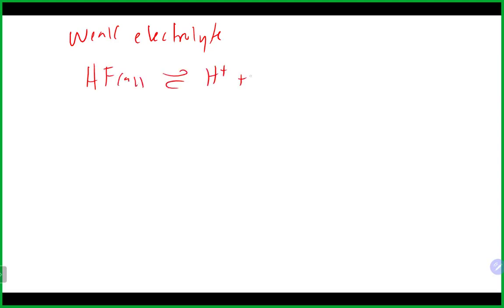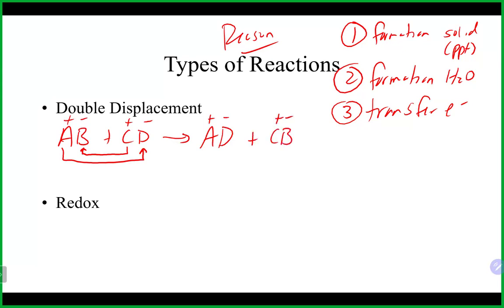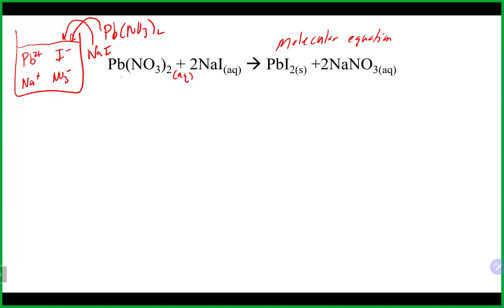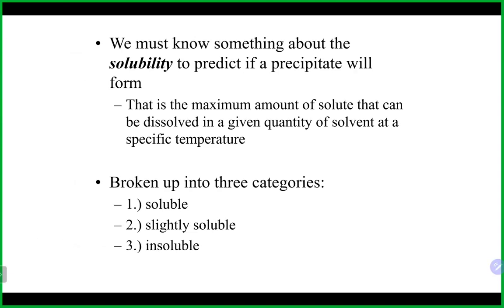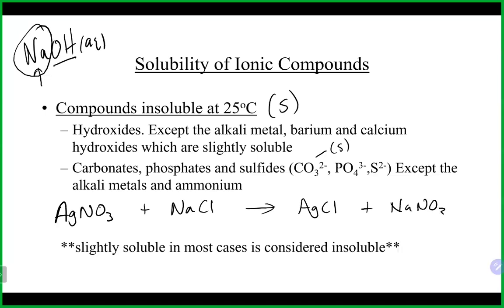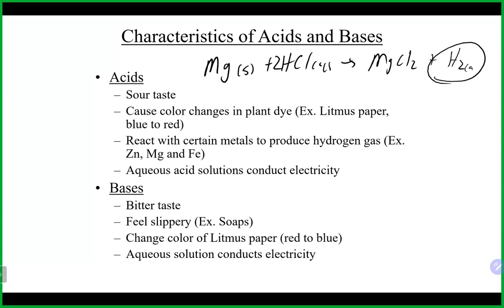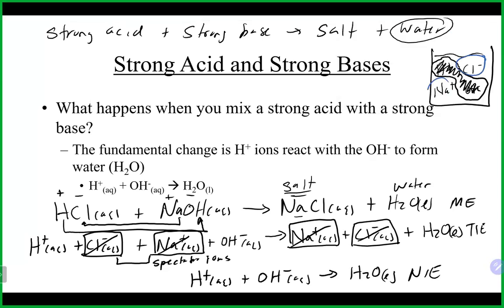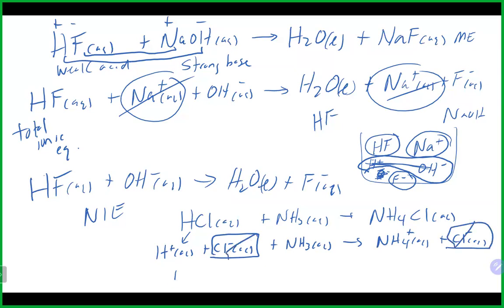Chem 3 Lecture 3/26/25 (M) (Ch 7)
We lectured on Ch 7 (double displacement reactions, precipitation reactions, acid and base reactions, molecular equation, total ionic equation, net ionic equation, solubility rules)